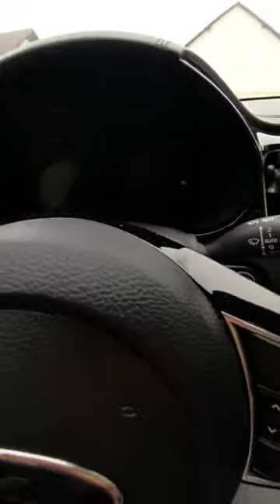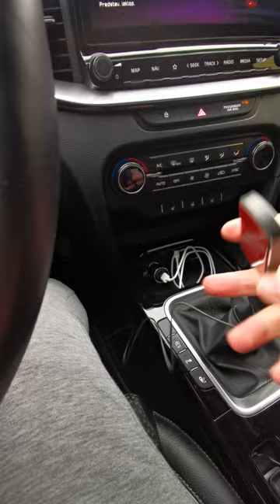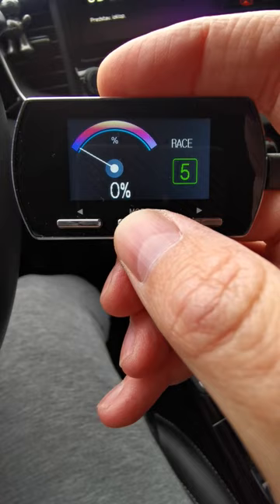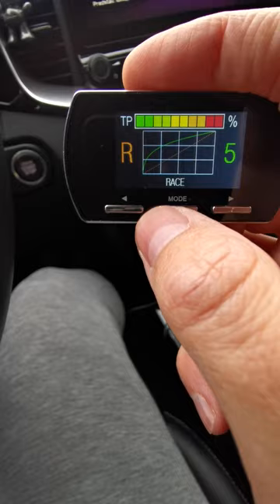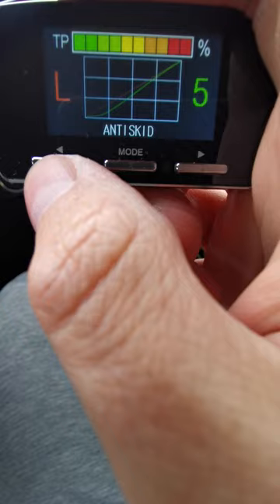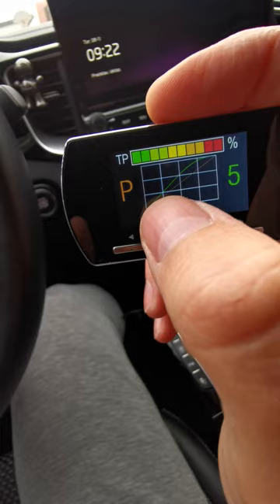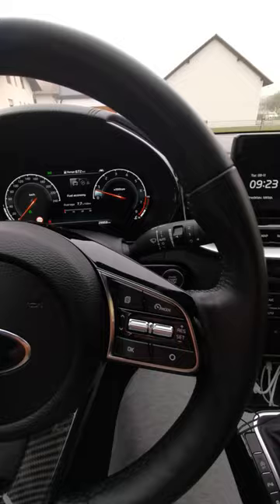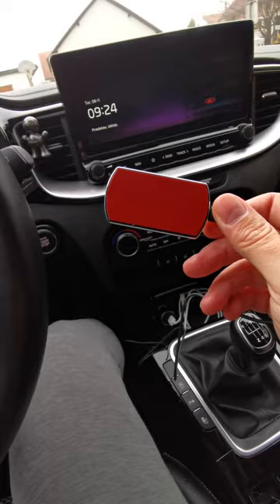!REVIEW! Aliexpress Pedalbox for Kia Ceed/Proceed/Xceed 2018+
A short review of the accelerator tuning box or Pedalbox that changes the characteristics of how your throttle input works.

When ordering for the latest gen Kia Ceed family - make sure you order the box with correct plug. It should always be the "Ka-885"  socket harness version